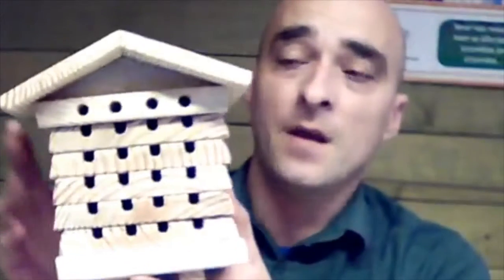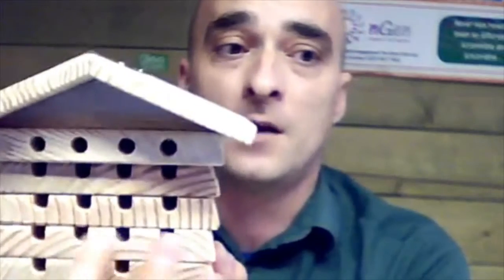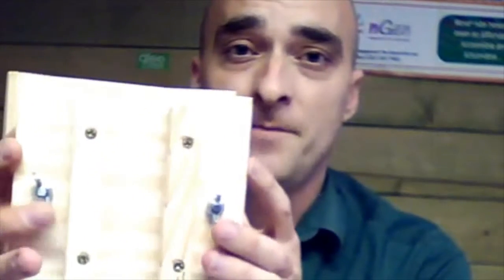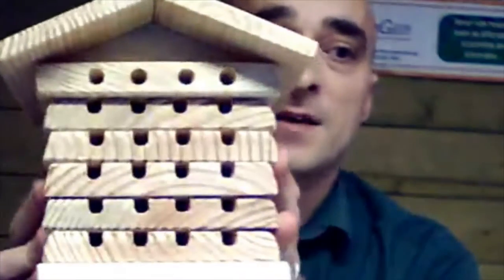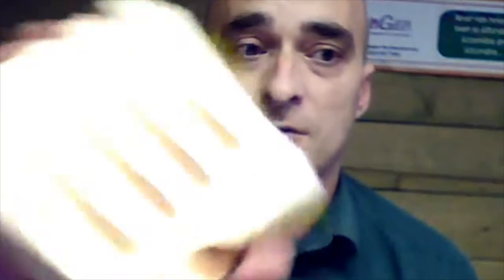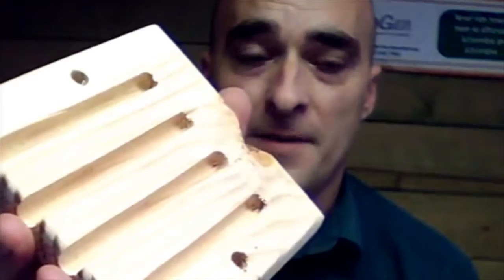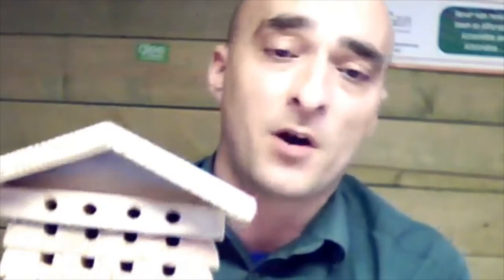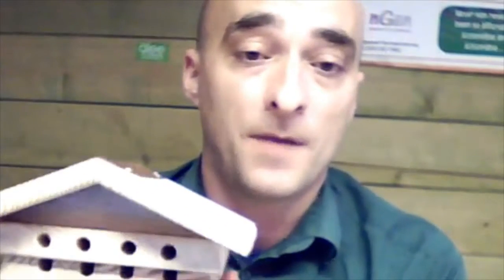Solitary Bee Hive House WildlifeWorld By the Weekend Handyman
Our original design Solitary Beehive is an interactive solitary bee habitat constructed in durable FSC timber with stacking trays which can be opened for inspection and/or cleaning. Always a friend to the gardener, attracting solitary bees to the garden is not only safe, but beneficial to pollination of flowers, fruit and vegetables

The hole sizes of this habitat are precisely specified to attract non-swarming bees like the Red Mason Bee, Leafcutter Bee and other solitary bees. These friendly bees are industrious and safe around children and pets. The bees are naturally attracted to holes in wood and the Wildlife World solitary beehive provides a habitat that has become harder to find in modern gardens.

Fascinating and great for education, the beehive trays can be carefully separated to view the formation of small cells where the eggs are laid, or indeed where predators have been active.

Site in a sunny position facing between south south east to catch some morning sun. Mounting height between ground level and 1.5m.